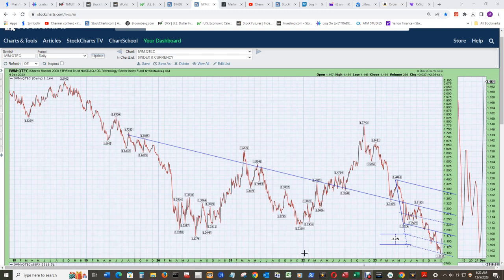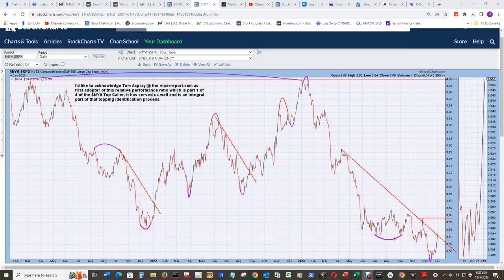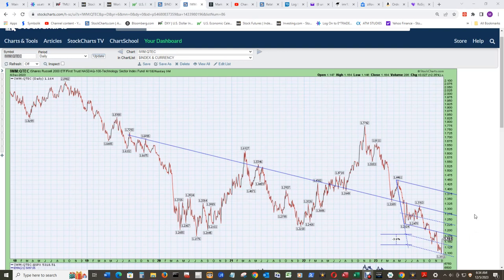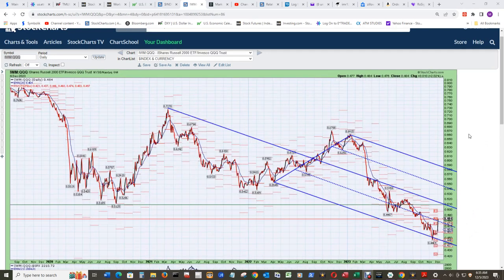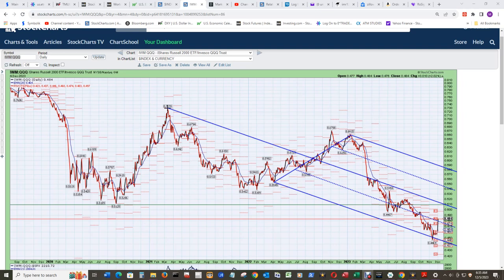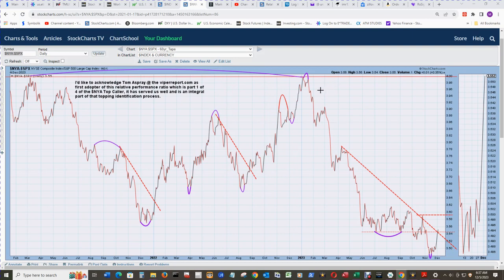631 GYROSTATICS! (rotate)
Value play's back-on for at least 'til the end-of-year (and beyond???)